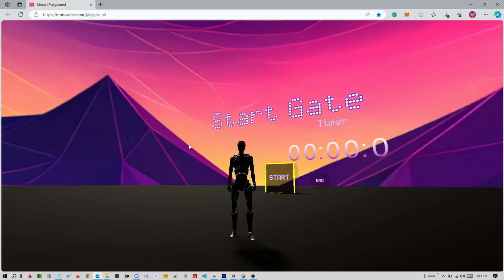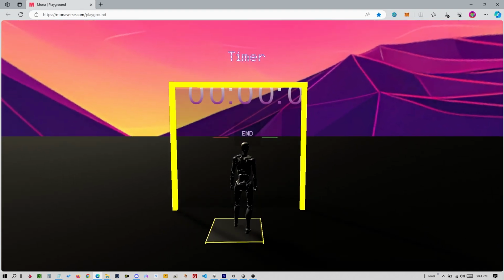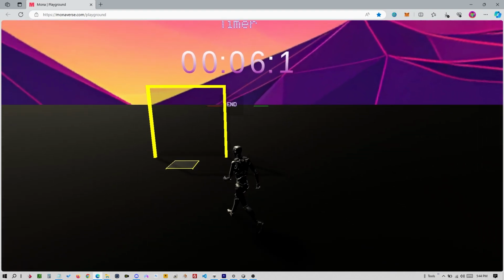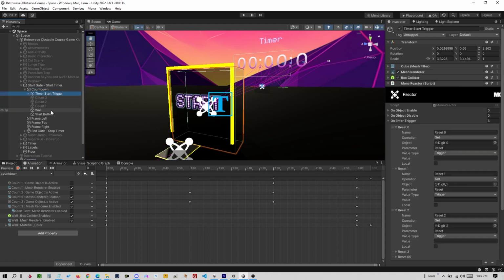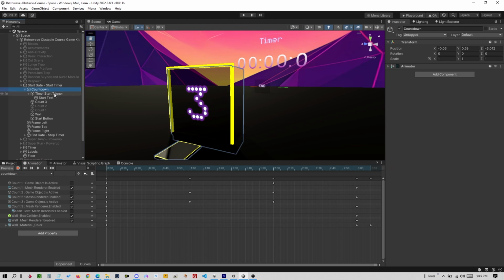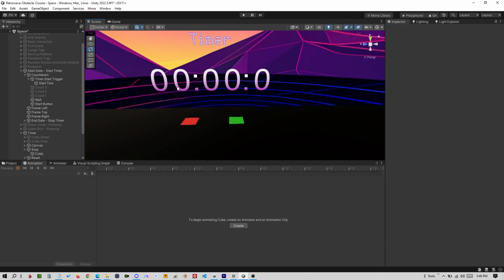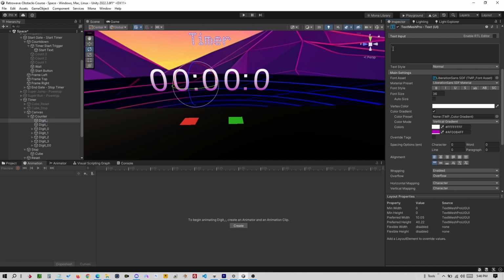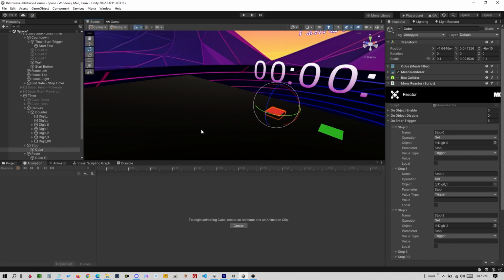Retrowave Obstacle Course | Start Gate and Timer Module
In this video you'll learn how the Start Gate and Timer modules can work as a stand alone or with one another to allow you to easily add a trigger that starts a timer and a countdown to open the Start Gate, as well as how to use the end point object to stop it. This module is hosted by Pixel Hustler.